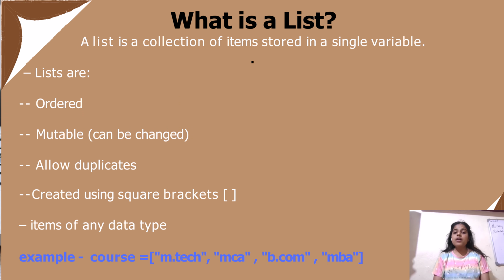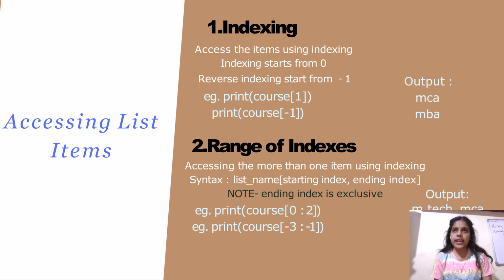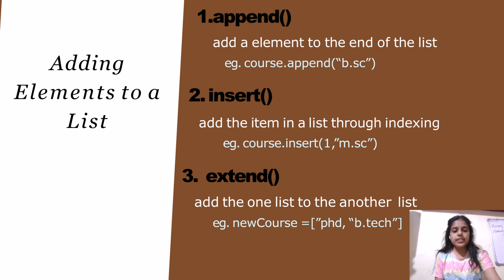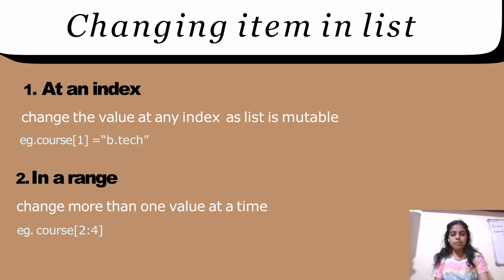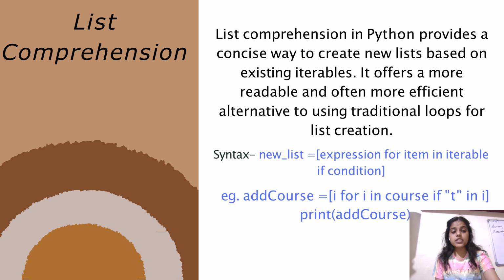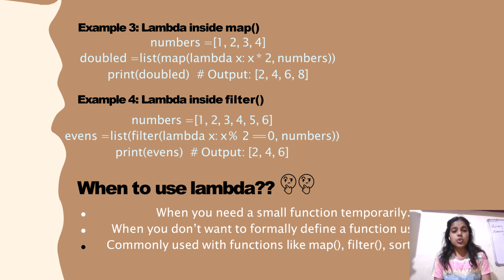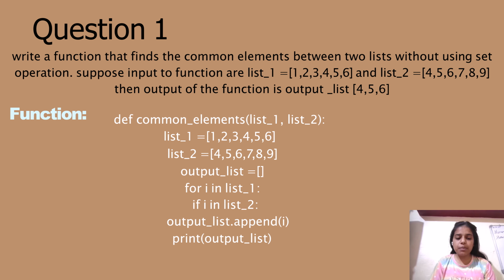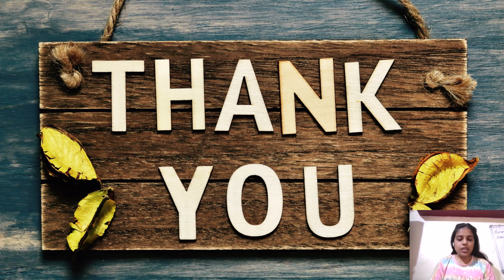List - Most Important Topic of Python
I have discussed List in short, cover all important functions and also discuss some question for better understanding.